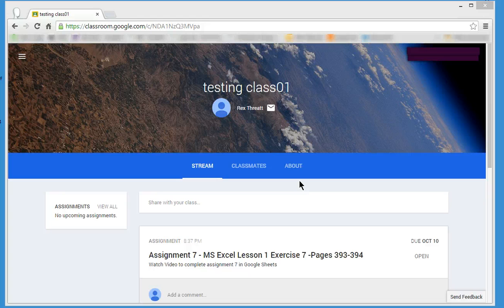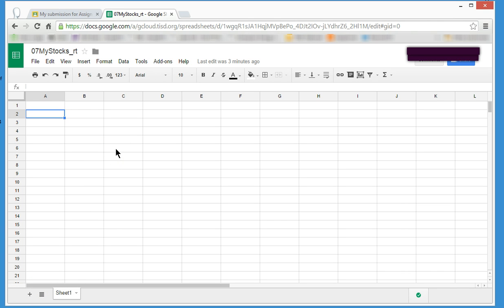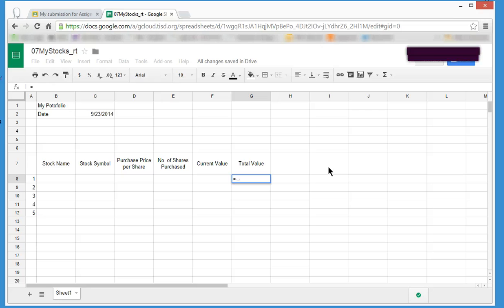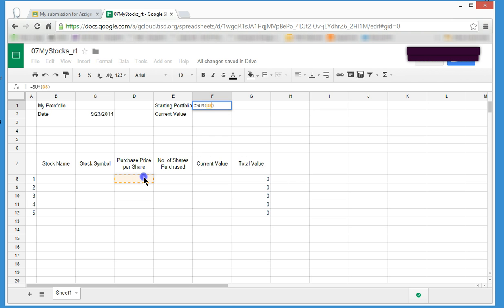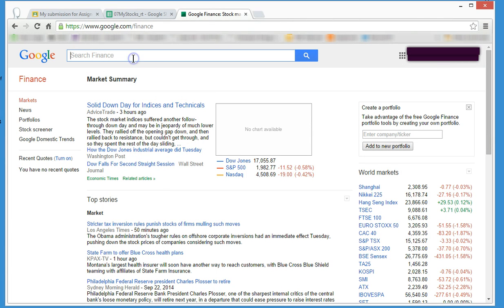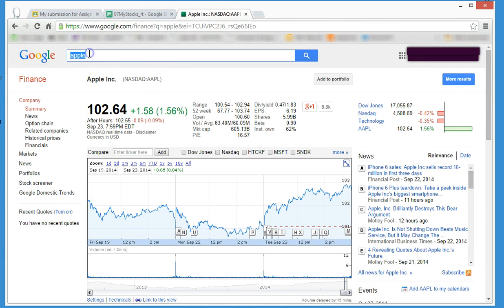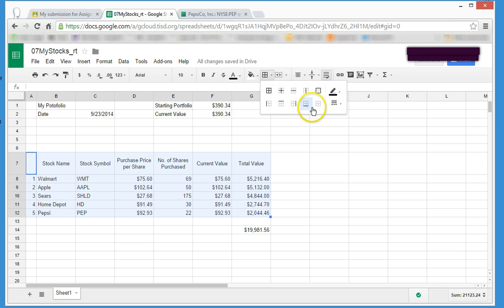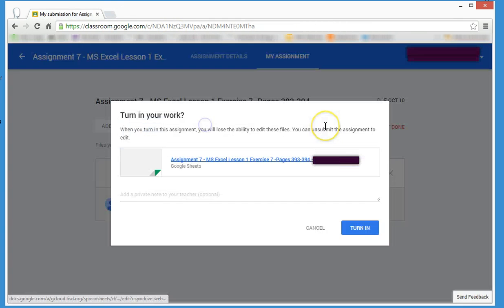MS Excel lesson01 07assignment